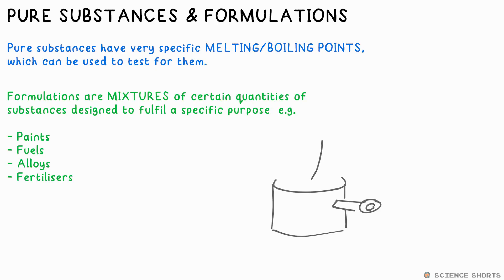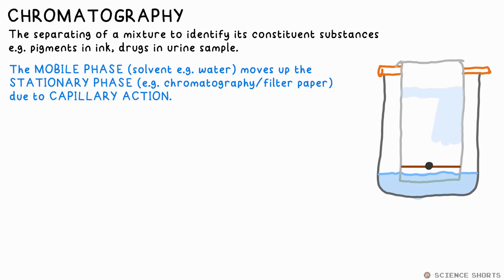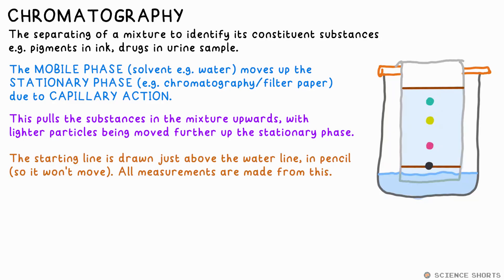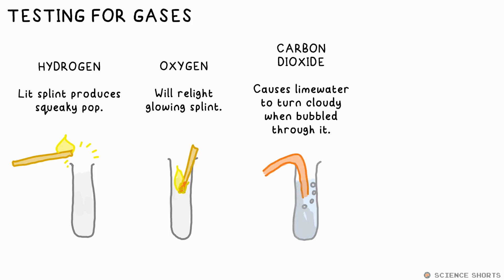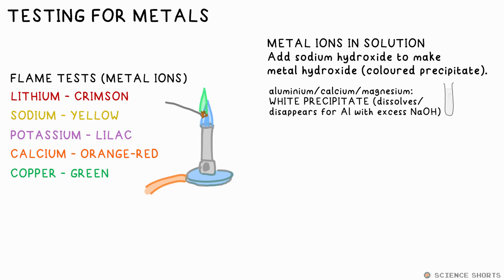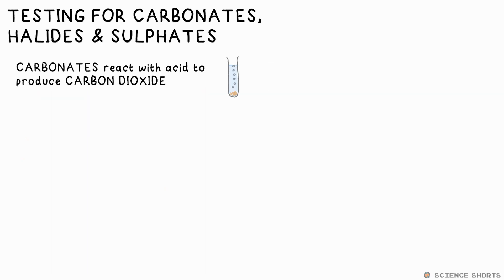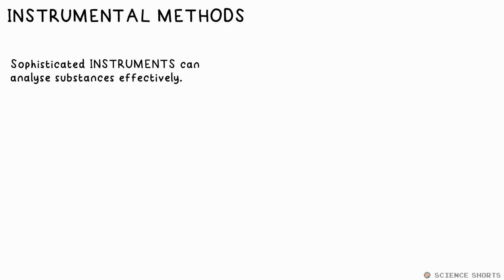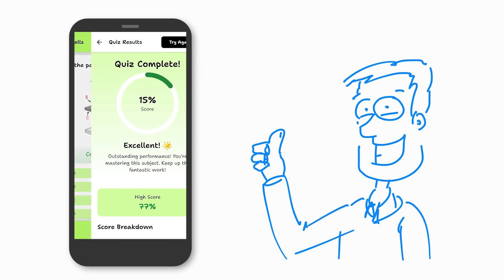CHEMICAL ANALYSIS - GCSE Chemistry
Revision app!
pH scale, electrolysis, displacement reactions, neutralisation, titration, reactivity of metals.